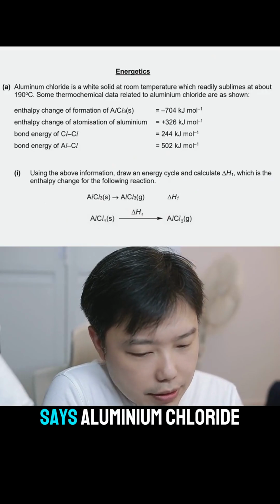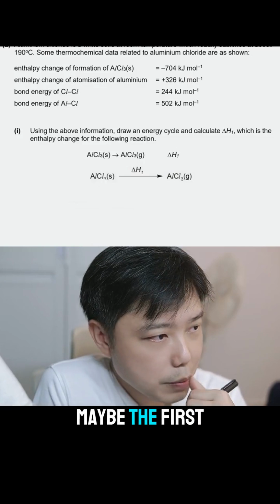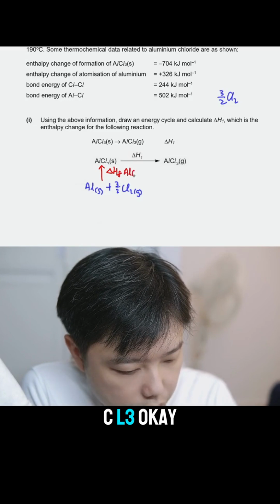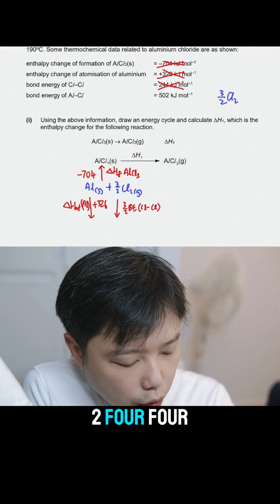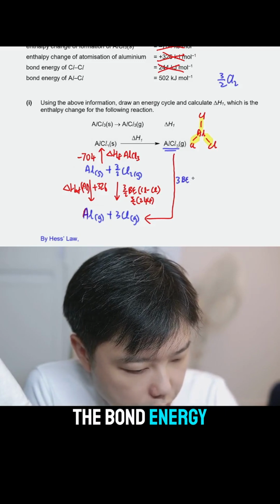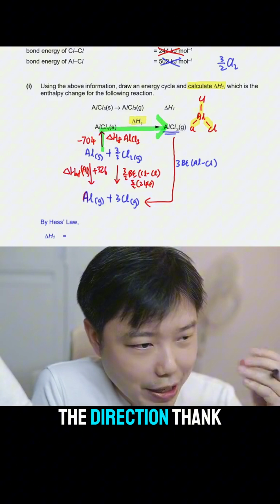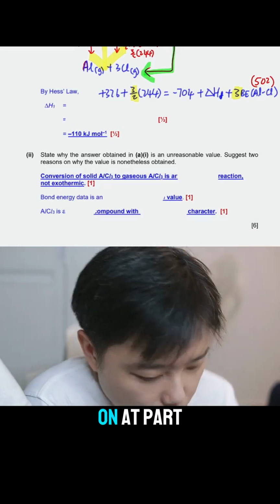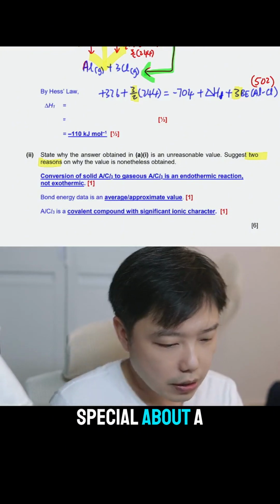Energy Cycle Revision